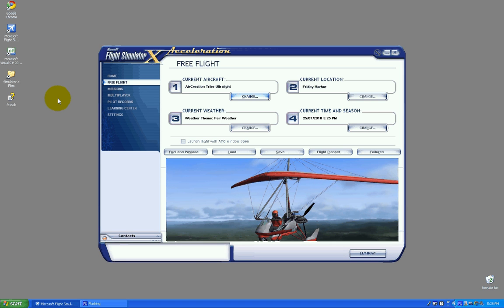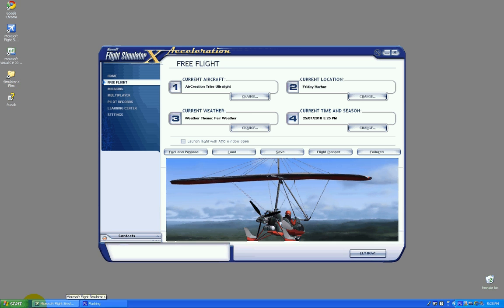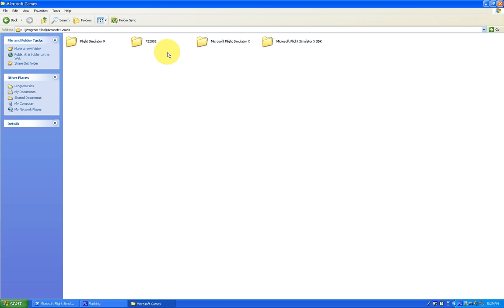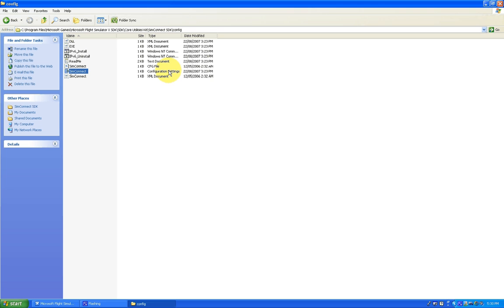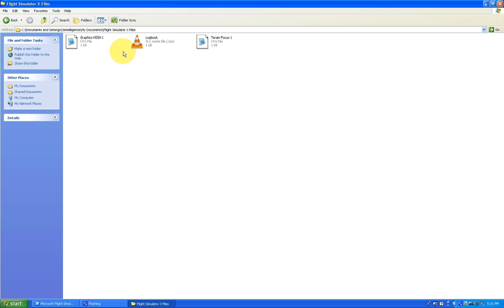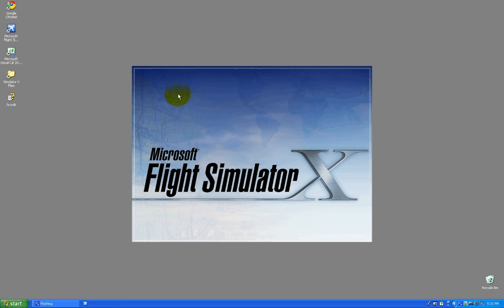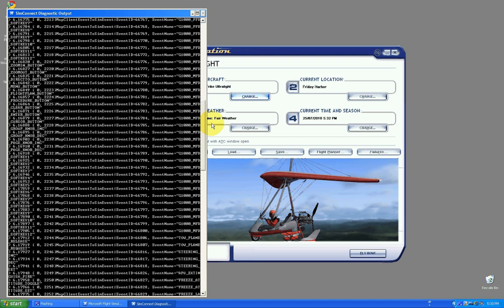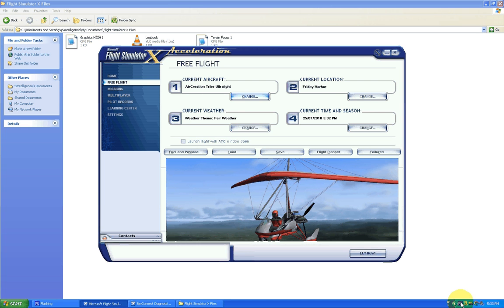Lesson 1: Enabling the Diagnostics window.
How to enable the Diagnostic Window in FSX. This is useful for 'Debuging' applications and addons for Microsoft Flight Simulator 10, which well will be working on in future lessons.